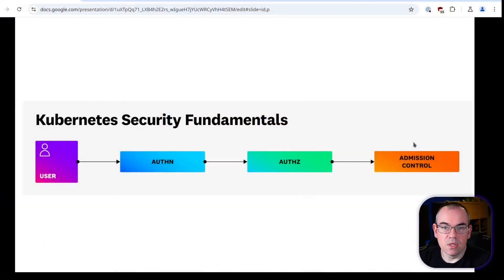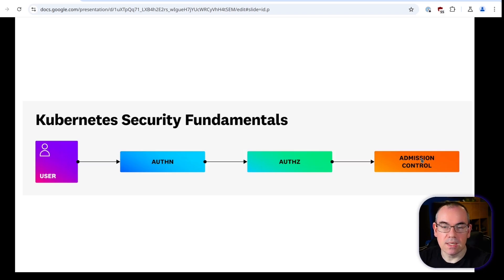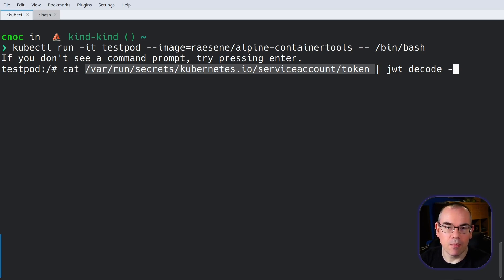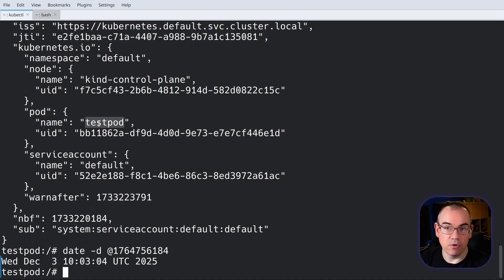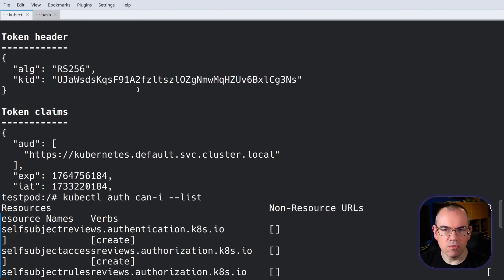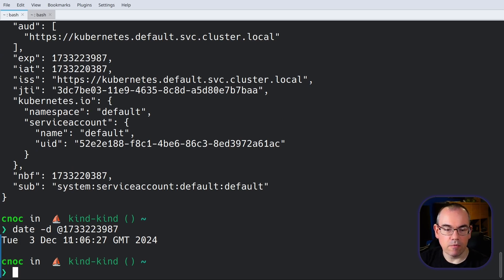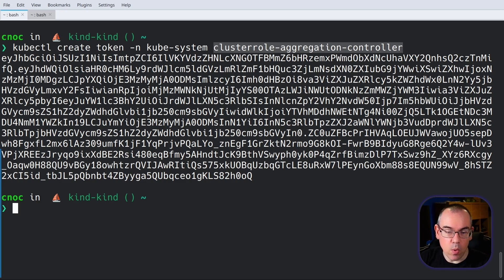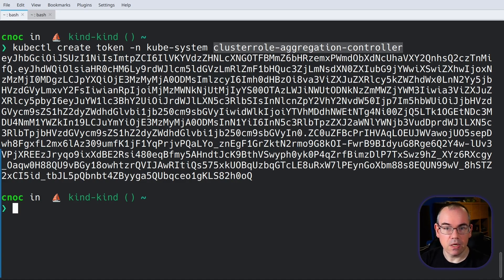Kubernetes Security Fundamentals: Authentication - Part 3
In this video we’ll continue looking at how Kubernetes handles authentication with a look at service account token authentication. If you’d like more information please see our security labs post